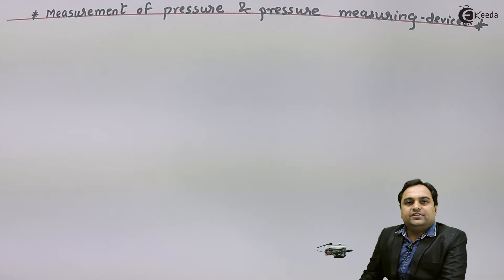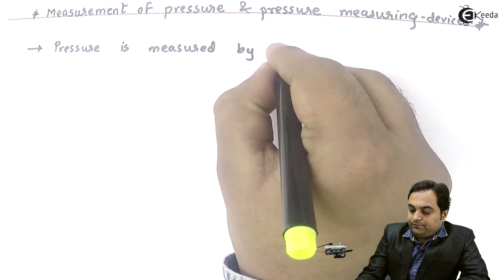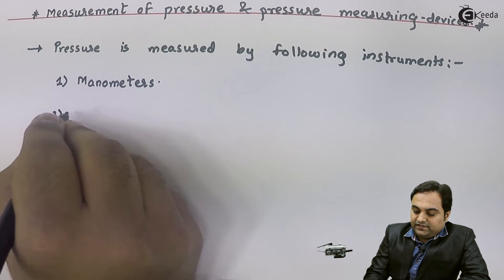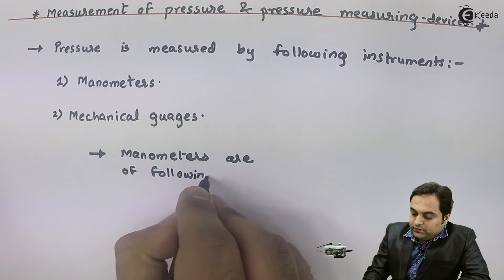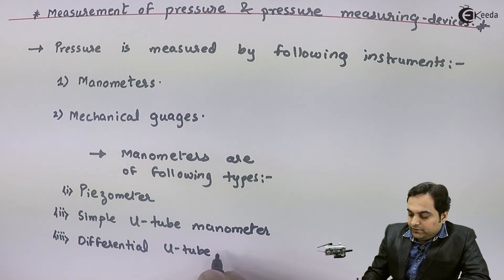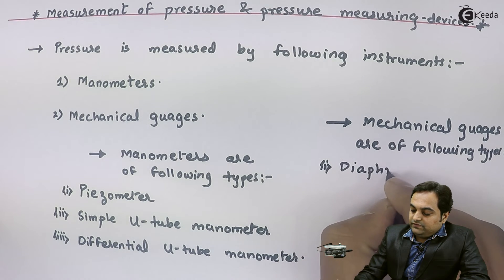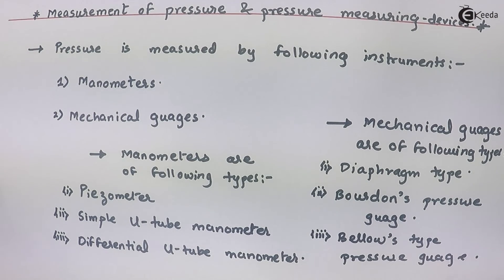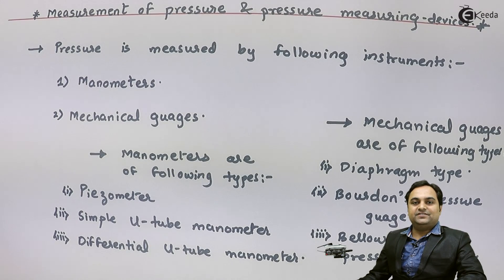Measurement of Pressure or Pressure Measuring Devices - Fluid Mechanics 1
Video Name - Measurement of Pressure or Pressure Measuring Devices

Happy Learning!